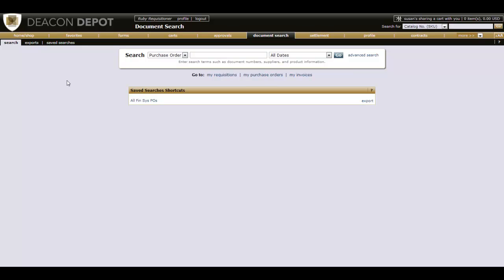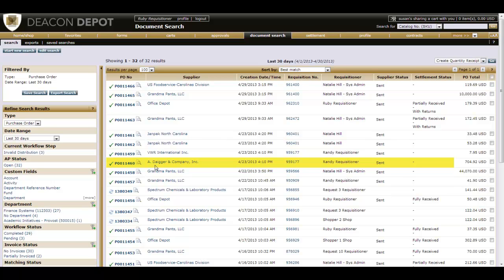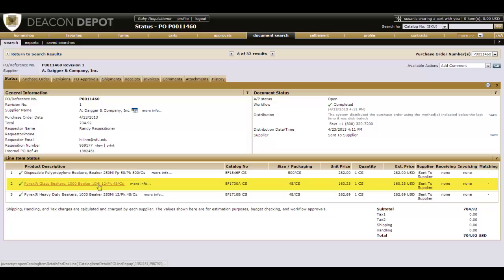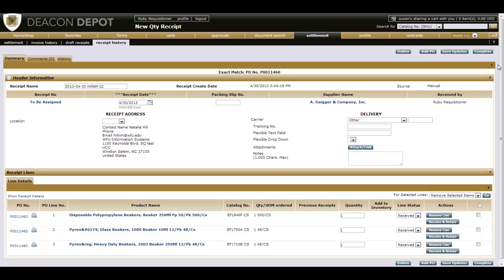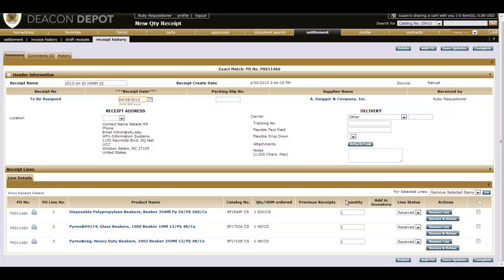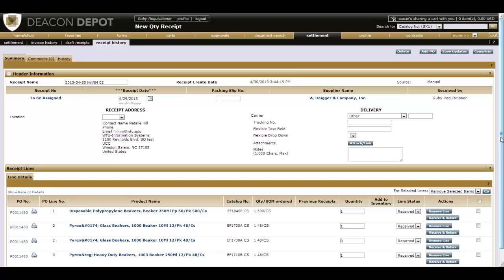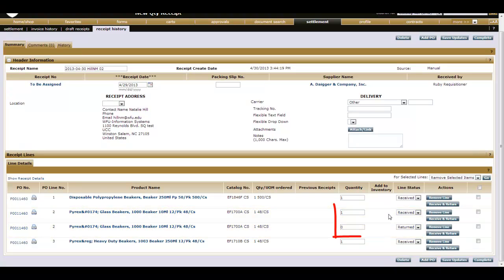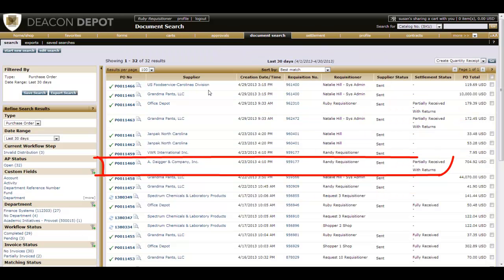Completing a Receipt with Returns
Creating a Deacon Depot Receipt that also indicates items to be returned.